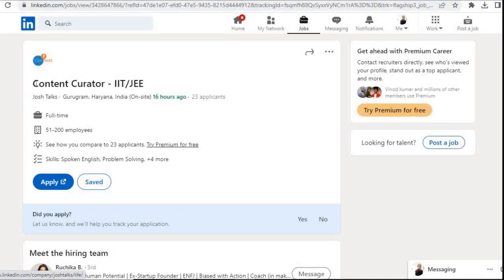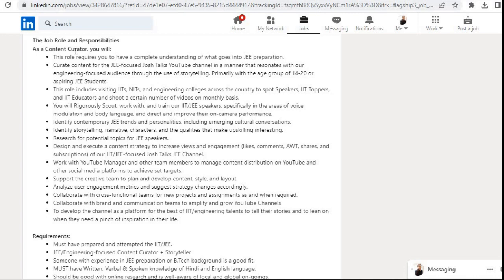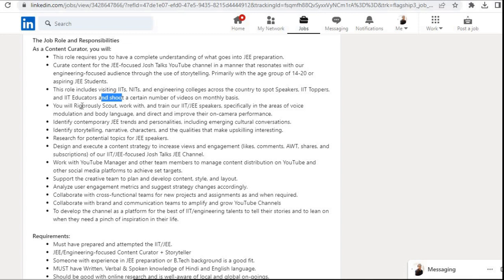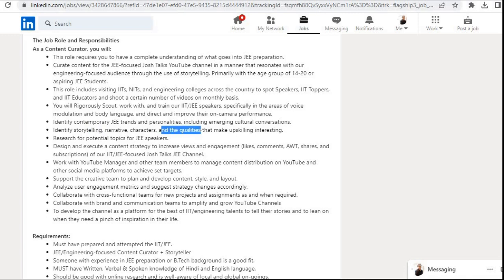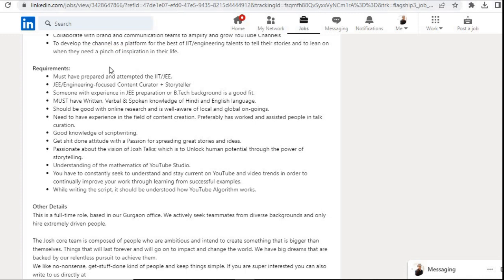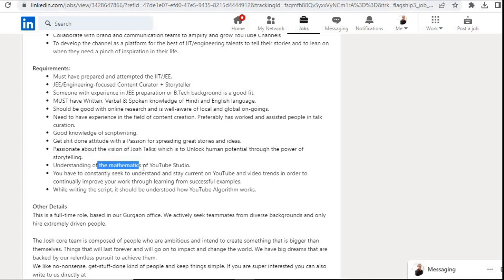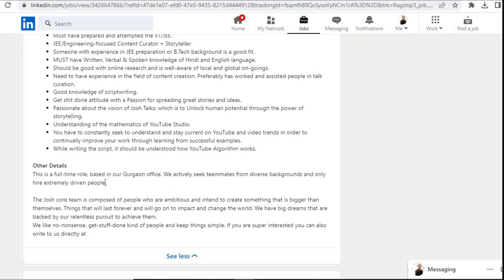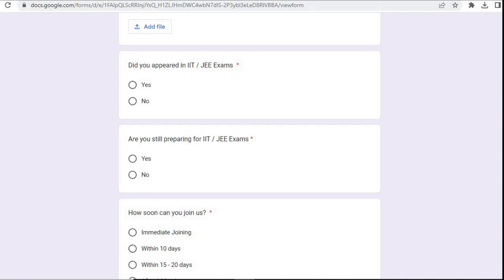Content Curator | JoshTalks is Hiring | Location: Gurgaon | Freshers Eligible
In this video, I've shared the Content Curator Job from JoshTalks Company and discussed step by step process to apply for this job.